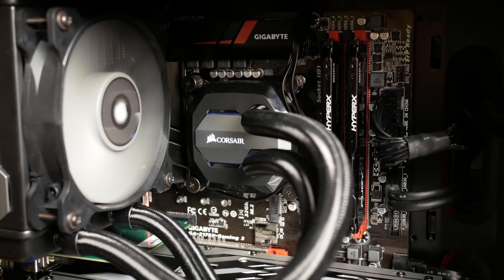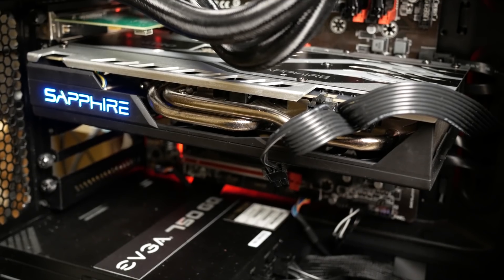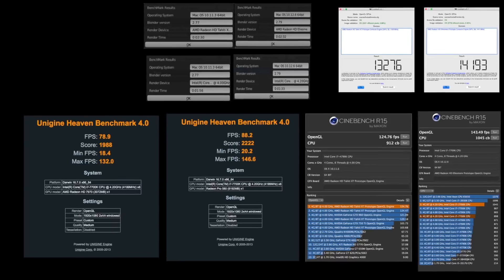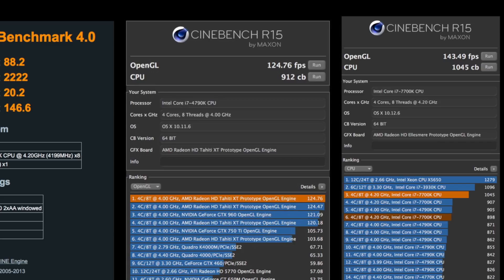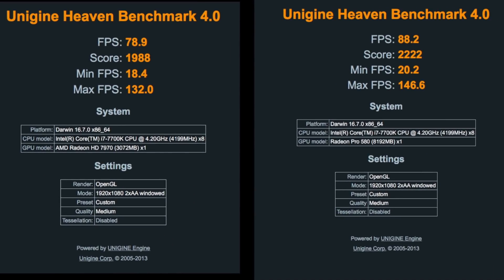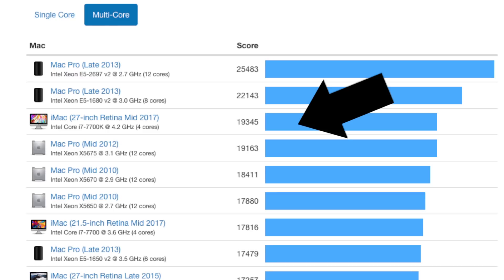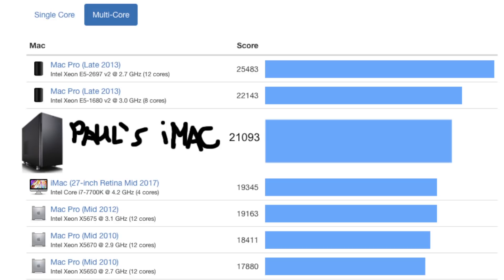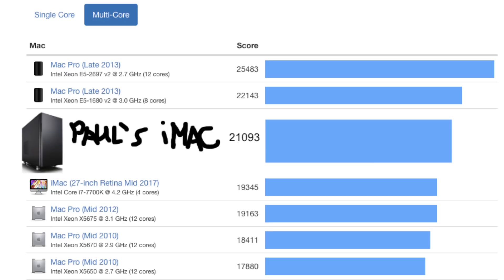Hackintosh i7 7700K iMac vs Apple's i7 7700K iMac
066- Paul builds a Hackintosh to match Apple's top-of-the-line iMac. How do they compare in performance and price? Which computer comes out on top? Okay, not the most authoritative comparison, but it will give you a good idea of where the two systems stand. As a bonus, Paul compares his previous Hackintosh with his new one.

Paul's Hackintosh parts list.

Oh damn, I'm a liar. I forgot the camera and speakers. That would add a few dollars to my iHack. Sorry.

Also forgot to mention that the initial comparisons between my 4790K and 7700K were between two over-clocked CPUs. The 4790K was set to 4.6GHz. Totally neglected to mention that or there would have been an even wider gap. One thing I'll mention is that the non-overclocked 7700K had the same performance as the 4790K, which made me nervous if the 7700K was a dud, but I actually got it to 5GHz stable but the pump was noisy so I dialled it back. It was also pointed out that I used an overclocked GPU. Yes, that is the kind of choices a Hackintosh builder can make vs what Apple gives you. I'm not apologizing for that.